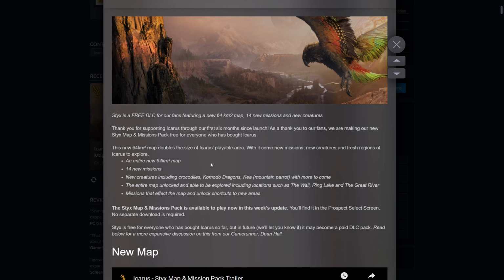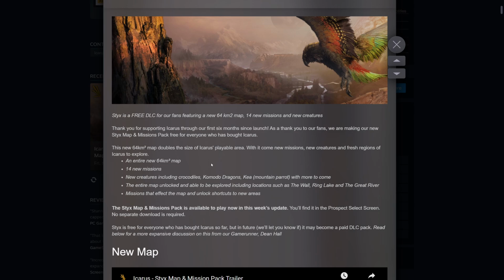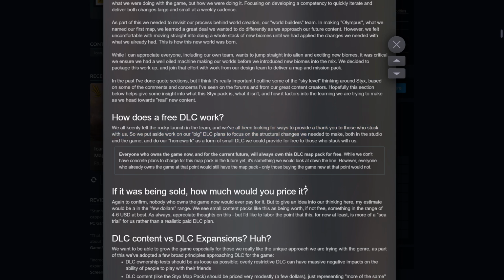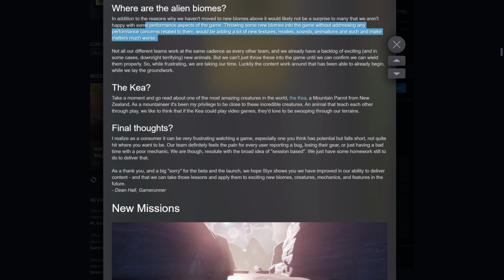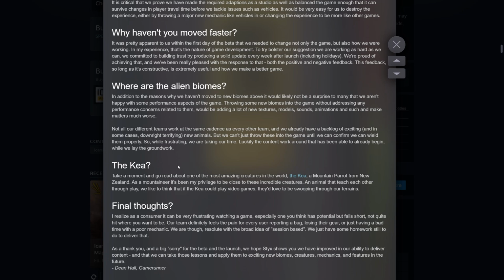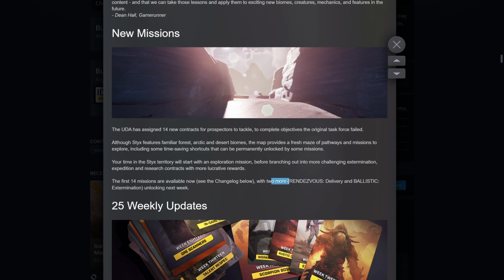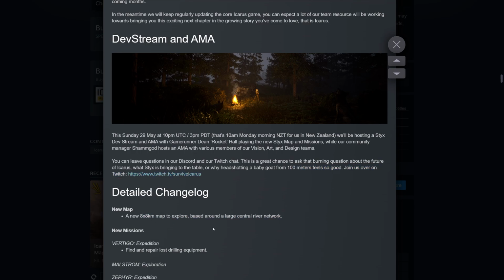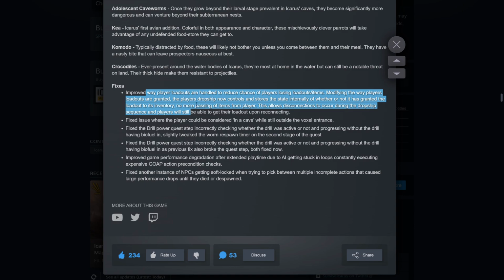New Map! | The River of the Dead, Styx | Icarus Major Update Week 25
Don't forget to check us live every Friday night on Twitch at 7pm EST For the Shabby Icarus Content

Icarus Week Twenty Three Content Update Patch Notes Review and Discussion

REVIEWS
“Stunning to look at, with crystal clear rivers and lakes, towering trees that sway in the wind, and snow-capped mountains looming on the horizon”
PC Gamer

“That Icarus could be a survival platform as much as a survival game is possibly the most fascinating thing about the project”
GameSpot

“Incredibly promising. Not only is its premise totally unique, but it sets up an ambitious future with an ever-expanding universe filled with new biomes, threats, lore and more”
Screen Rant

ICARUS is a session-based PvE survival game for up to eight co-op players.

Endure a savage alien wilderness on Icarus, humanity’s greatest mistake. Survive its brutal environment as you explore, harvest, craft and hunt while seeking your fortune.

From their orbital station, prospectors drop to the planet surface for limited time sessions, where they learn to endure the alien environment, complete faction missions and search for valuable exotic materials. Those that survive return to orbit as seasoned veterans, converting their exotics into advanced technology, and taking on ever more challenging drops with newfound knowledge. Those that get left behind... are lost forever.

Icarus was once destined to be a second Earth, but when terraforming collapsed - the air turned toxic and humanity’s hopes of colonizing a new world died. Icarus became a joke, a symbol of humanity reaching for the stars and failing. Yet when xeno-biologists discovered the cause of the failure - exotic matter - new interest was ignited. Valuable beyond reckoning, these ‘exotics’ sparked a gold rush, fueling political tensions on Earth, and bringing prospectors flocking to Icarus.

Confront and conquer a brutal PvE world determined to wear you down or tear you apart.

From toxic atmosphere to savage wildlife and game-altering weather events, Icarus is a planet with a temper. Preparation and planning are everything, whether it’s to find a source of oxygen, stalk your next meal or stock supplies for a long journey into the wilderness.

Immerse yourself in a deceptively familiar, yet alien, world.

The First Cohort of prospectors has been granted initial mining licenses for over 64 square kilometers of hand-crafted terrain full of hidden corners and resources to mine and diverse biomes to explore. Use the resources around you to survive - every single tree is harvestable, every rock can be voxel mined.

Master three separate tech trees: planetary tech, player talents and orbital workshop.

Use the planet’s resources to craft tools, structures and machinery to protect yourself and aid your mission. Develop unique skills and improve core talents as you gain experience on the planet's surface. Then return to orbit with rare exotic materials that you can engineer into advanced tech. Choose which skills to develop and which tech to take on your next drop so you can complete missions faster, travel further, automate production or improve your odds of survival. Every decision matters.

Your time on Icarus is limited, so always watch the clock and use every second wisely.

The orbital space station waits for no one. If you fail to return to your dropship in time, there is no rescue. Your character’s progress and tech is lost to planet Icarus. Choose between sessions that can last from hours to days to weeks. Or play on the side of caution and build a permanent outpost. Every drop has a clear goal, but how you overcome its challenges... is up to you.

Your character is everything.

Learn the intricacies of the atmosphere, challenge yourself to face new threats and push yourself beyond the comfort zone. The cautious survive, the bold will thrive. New talents, new tech and new exotics are available to those who dare risk it all. Will you face Icarus head on?

ICARUS is being made by a team of survival game veterans at RocketWerkz in beautiful Auckland, New Zealand.
SYSTEM REQUIREMENTS